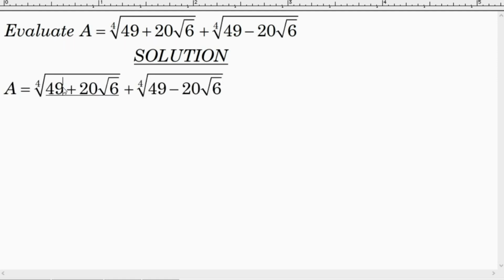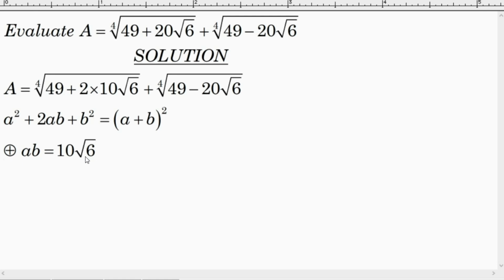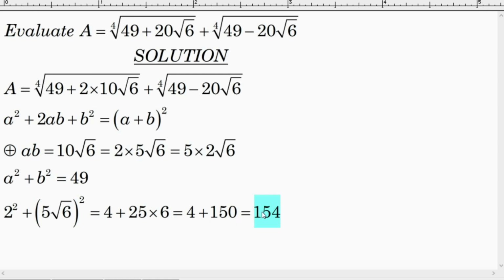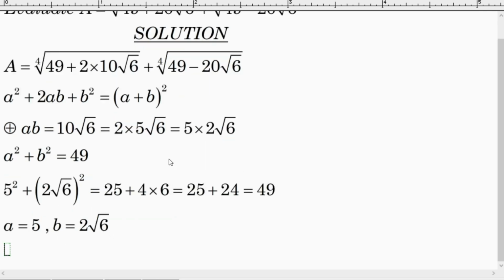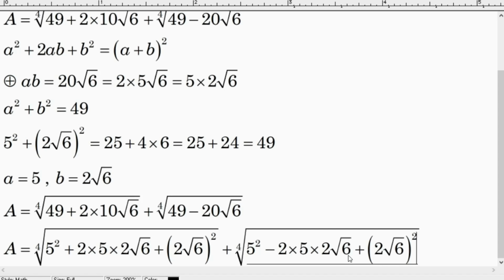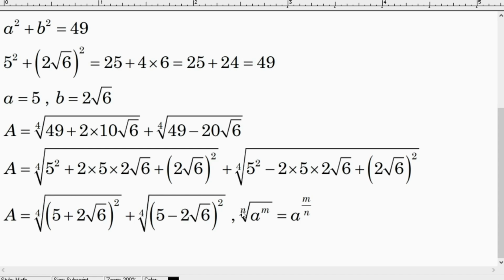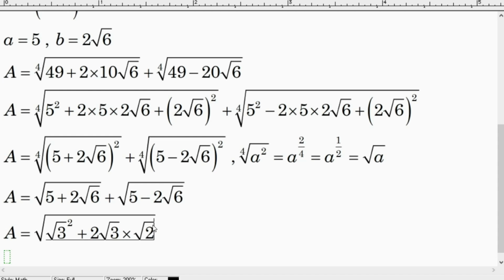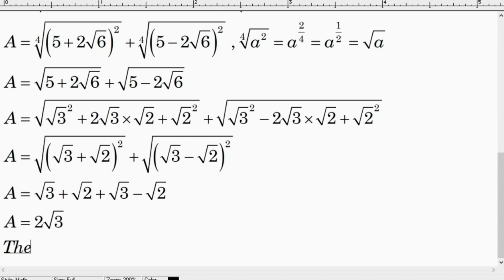Can you solve? NO Calculator allowed